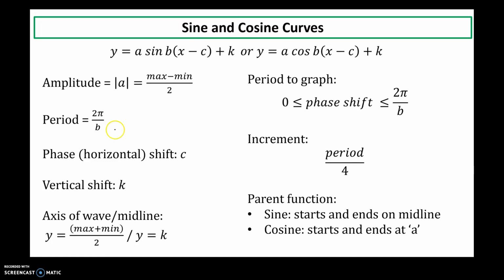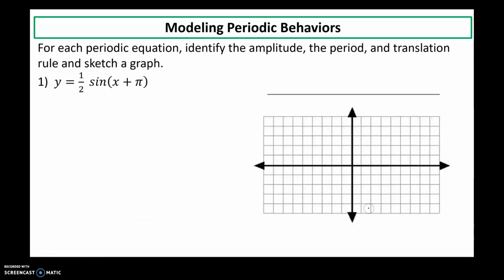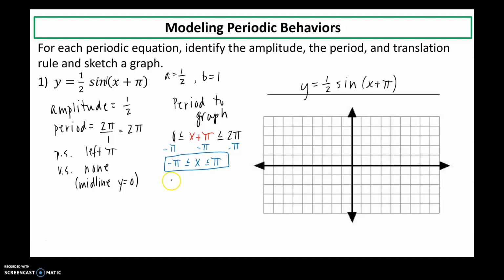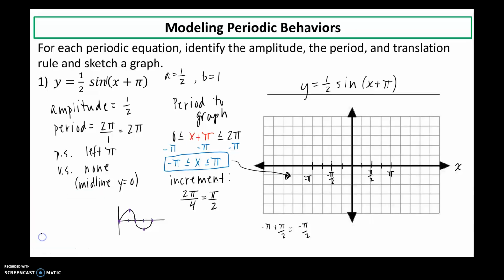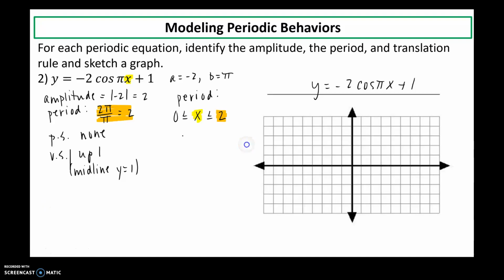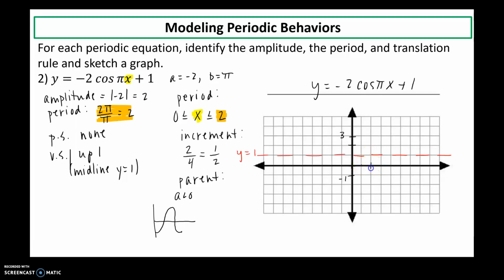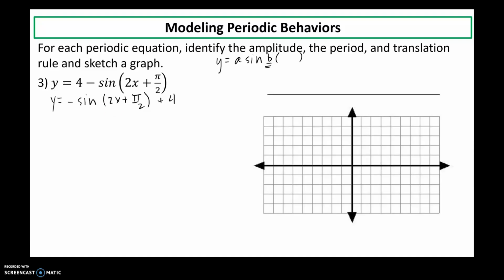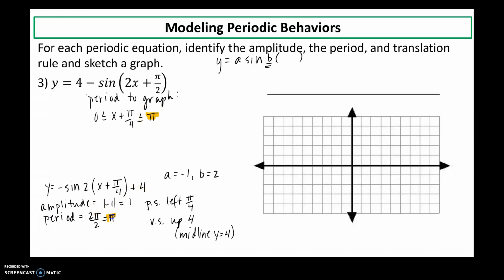8-3: Modeling (graphing) Periodic functions